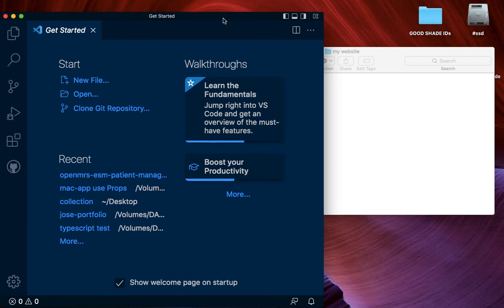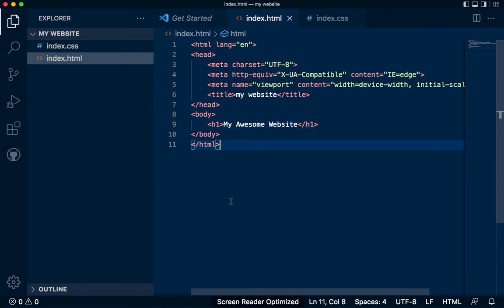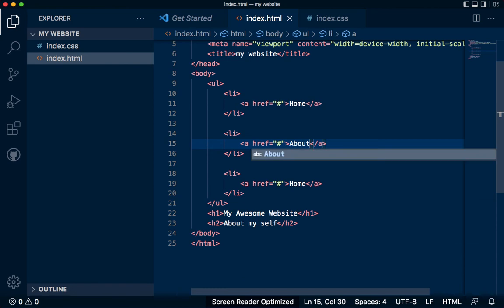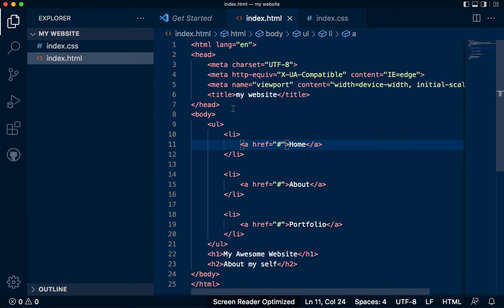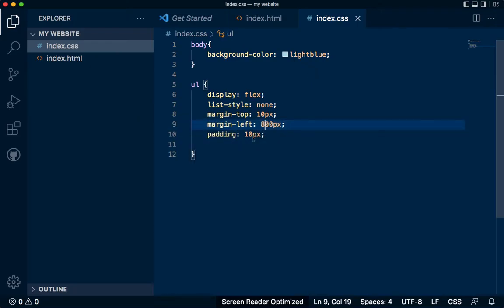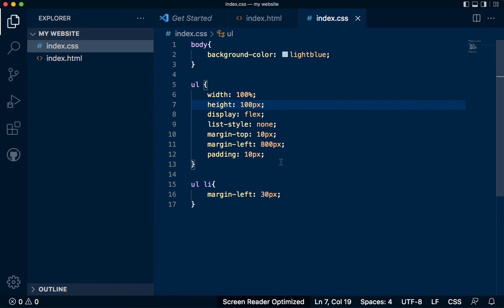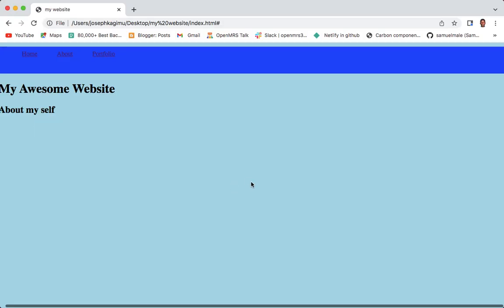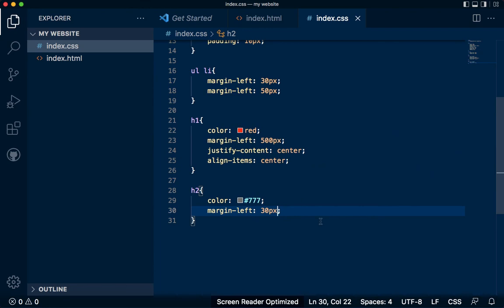Html and css getting started ( beginner to pro )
Learn all the basics of HTML and CSS , as a beginner for better experience